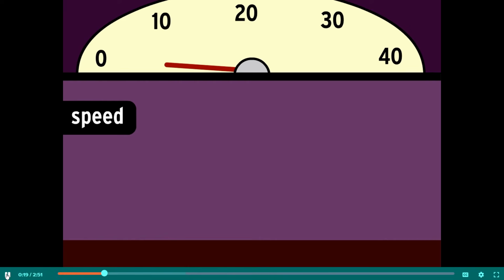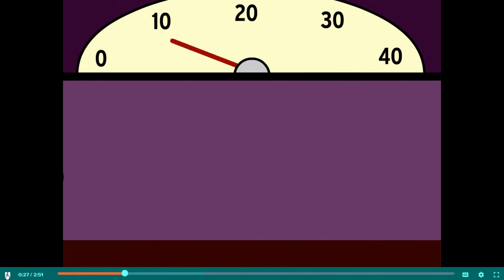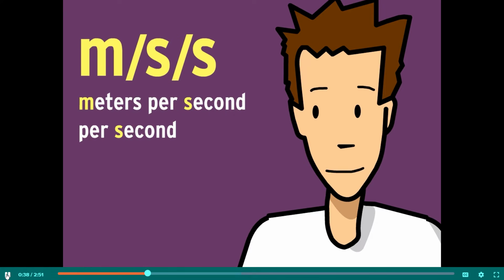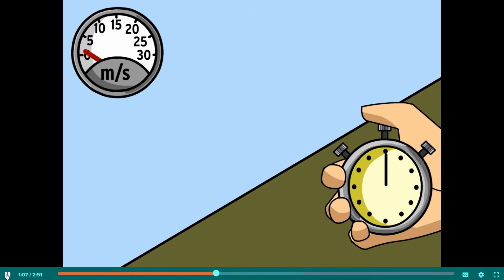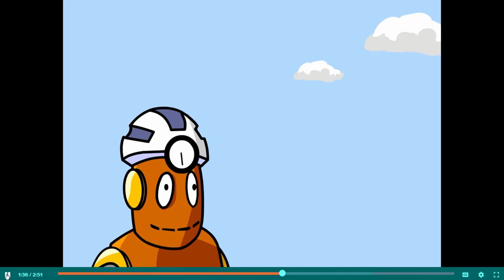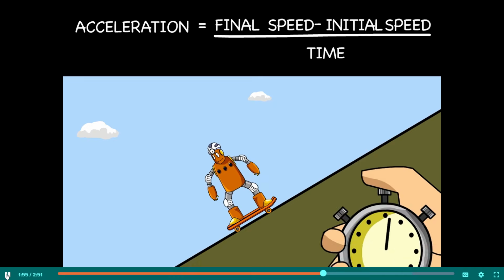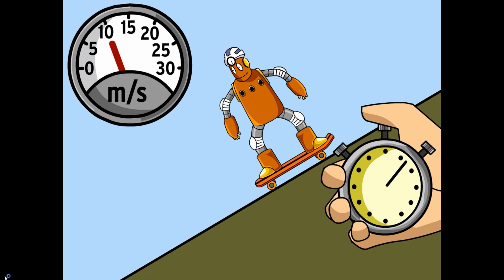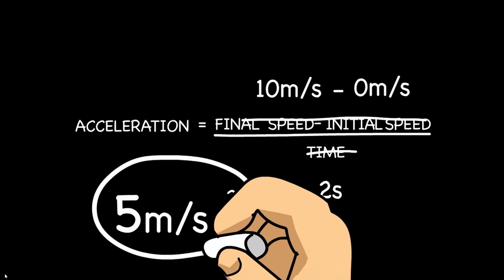What is Acceleration